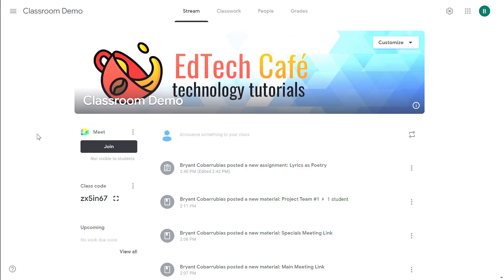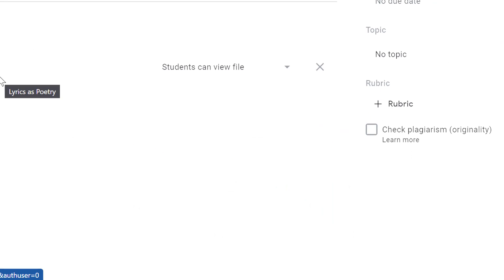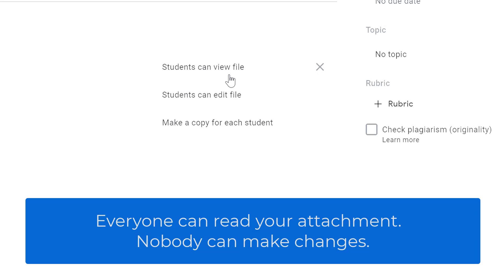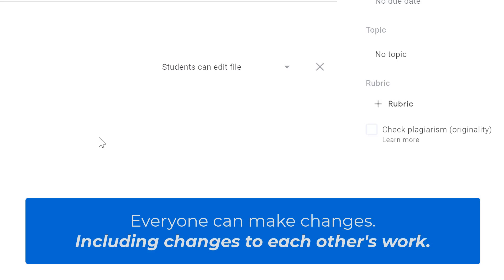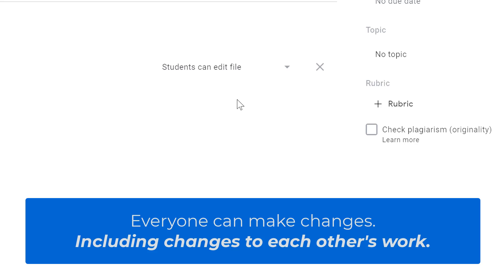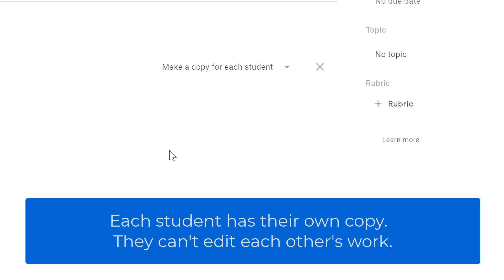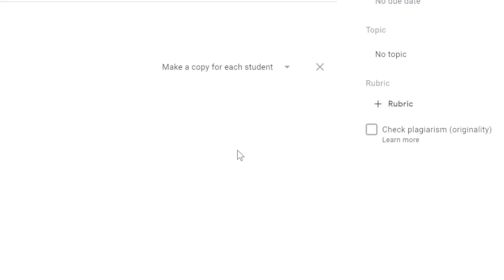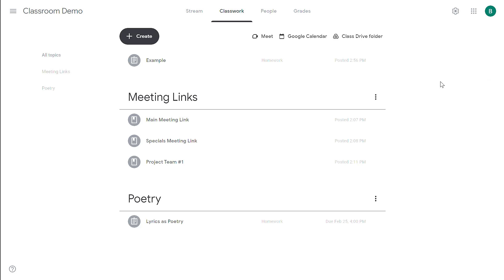Google Classroom Make a Copy for Each Student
Google Classroom assignments typically include attachments.  You have three options for how students may interact with your attachments: View, Edit, or Copy.  This video explores these three options.